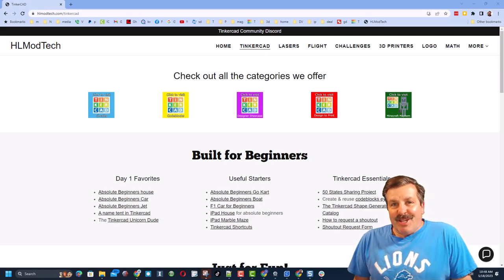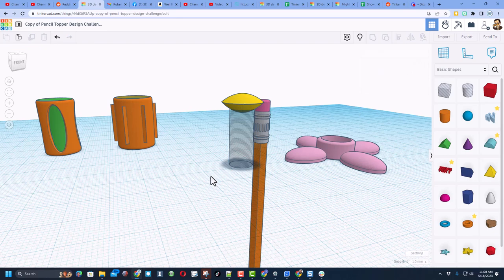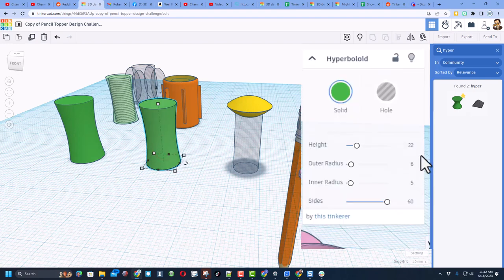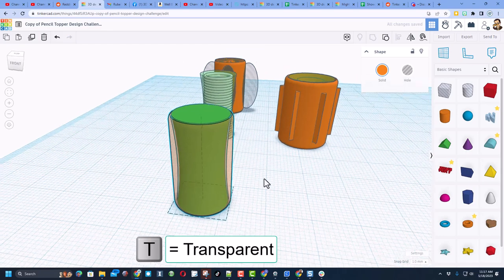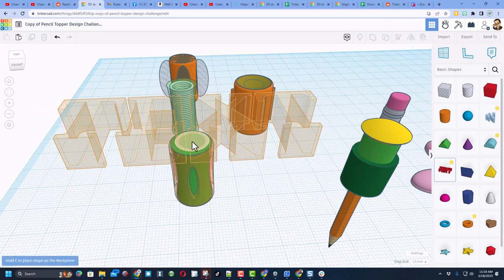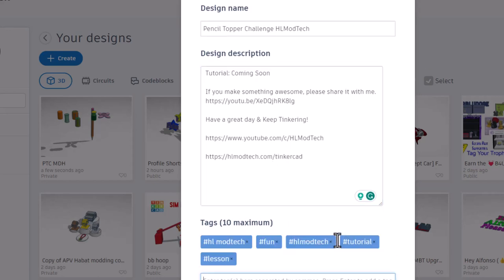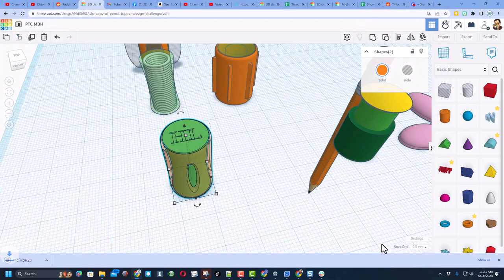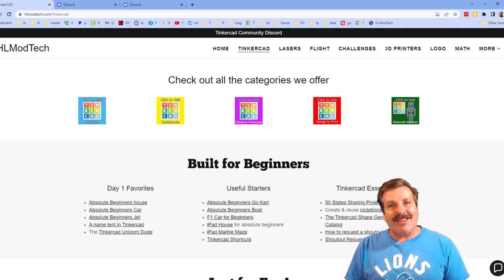Make Your Own Tinkercad Print In Place Pencil Topper Fidget In Minutes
Have a glorious day and keep Tinkering! Make Your Own Tinkercad Print In Place Pencil Topper Fidget in minutes.   Check out how easy it is to create a printable Tinkercad project that is also fun. Great for a classroom as there is a ton of room for kids to explore. They also print in under 20 minutes which is great when you're trying to get all your kid's projects printed.